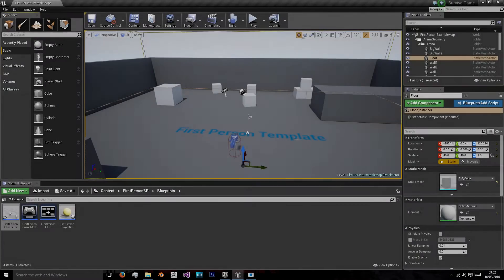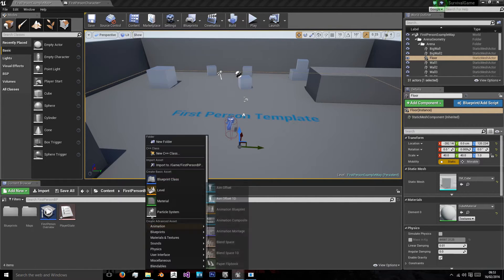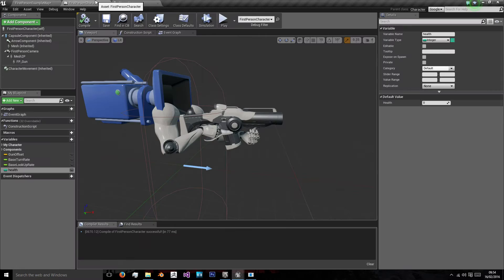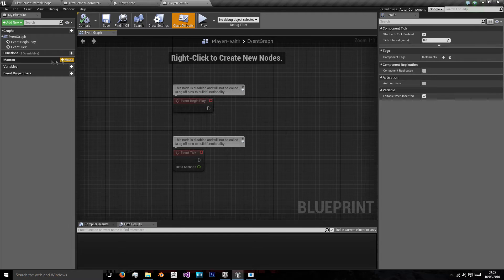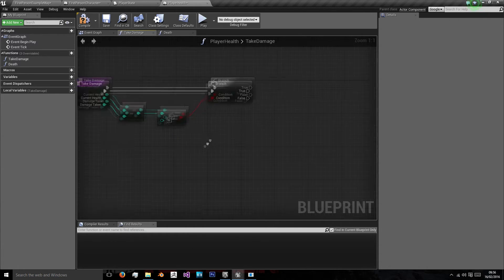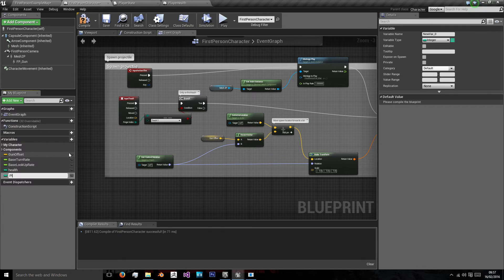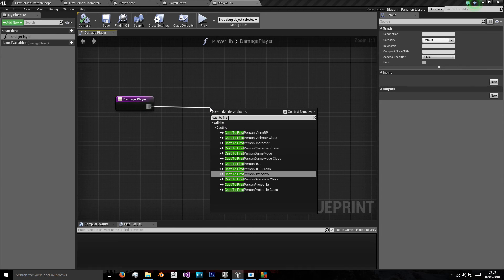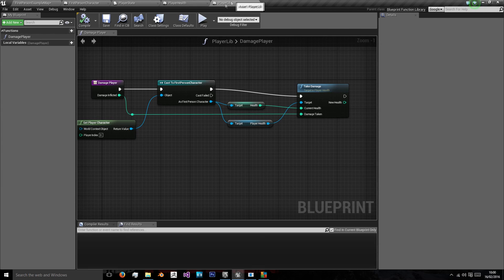Unreal Engine 4 FPS Blueprints Tutorial part 1 - Creating Classes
In this first episode of creating a survival shooter, we'll create the player health class and a player blueprint llibrary
bye.